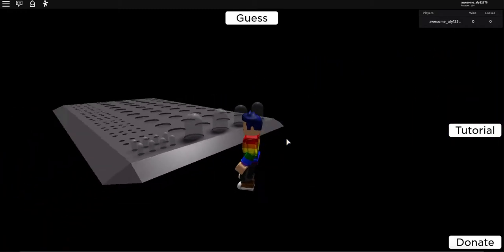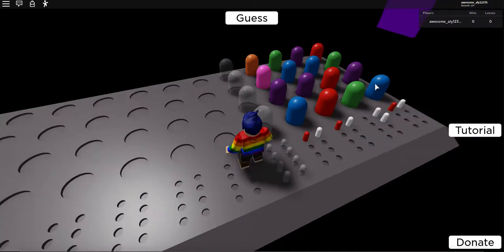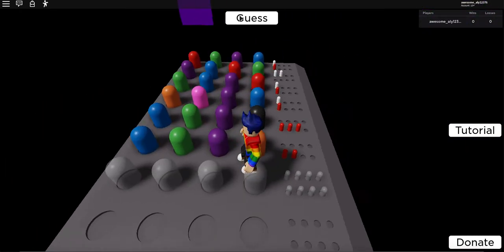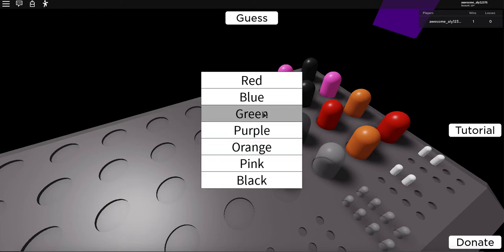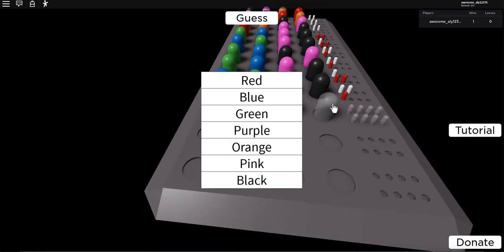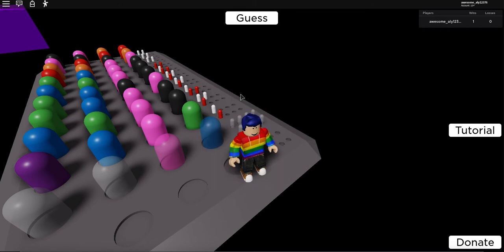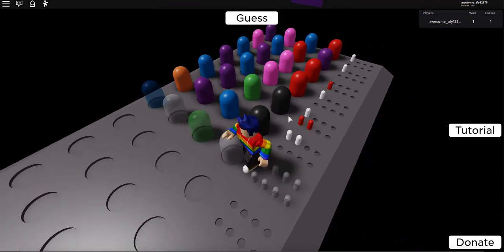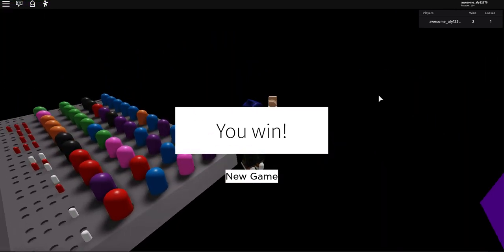(Roblox) Mastermind Complete part 1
I love this game, it makes you think a lot. Gets frustrating but it's very enjoyable Highly recommended. More parts coming soon